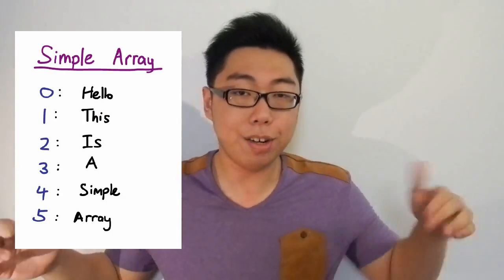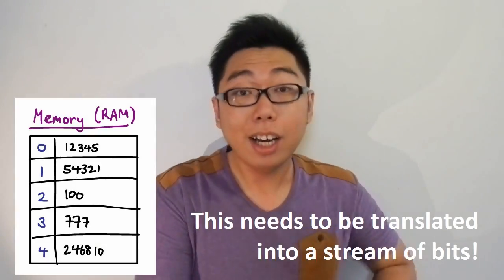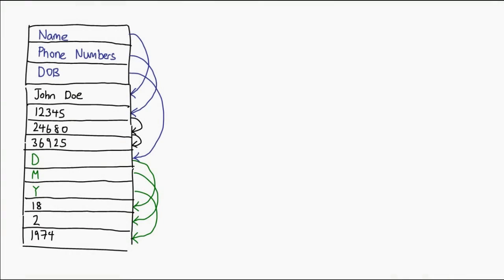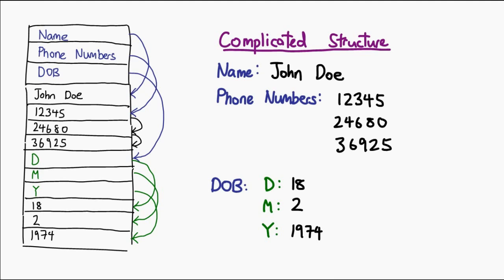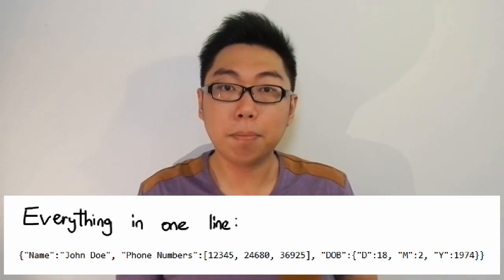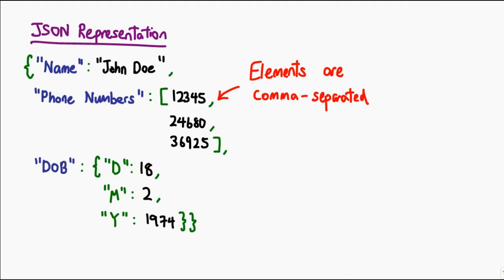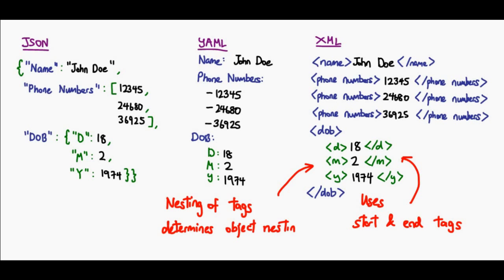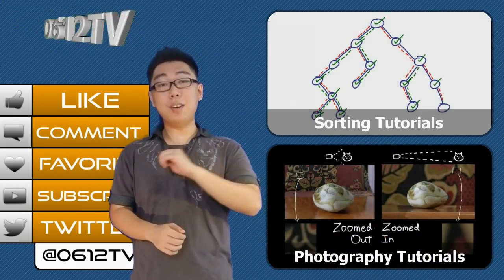Serialization - A Crash Course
In this video, we take a look at an aspect of programming called Serialization - The act of taking we complicated data structure, and "flattening" it out into a string!

We inspect how it is done, and also consider some popular representations of serialized data, including JSON, YAML and XML!

= 0612 TV =
0612 TV is your one stop for general geekery! Learn about a variety of technology-related subjects, including Photography, General Computing, Audio/Video Production and Image Manipulation!